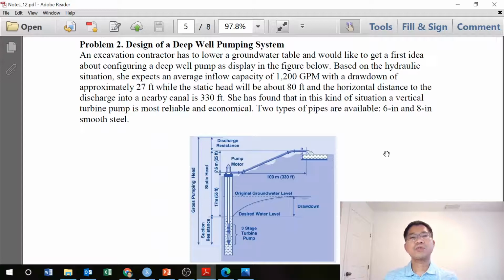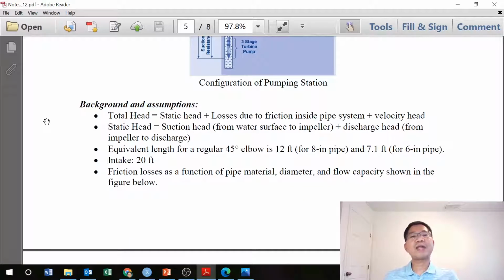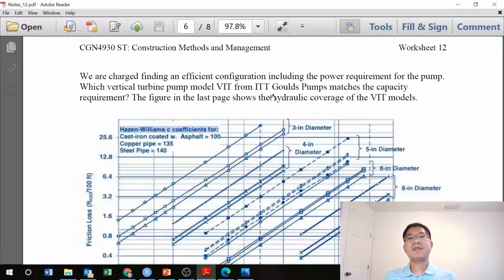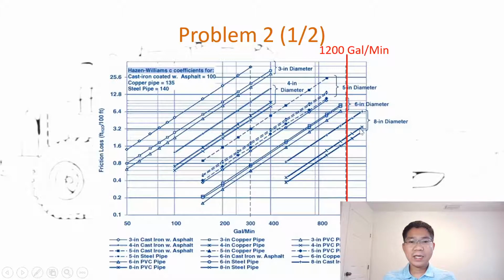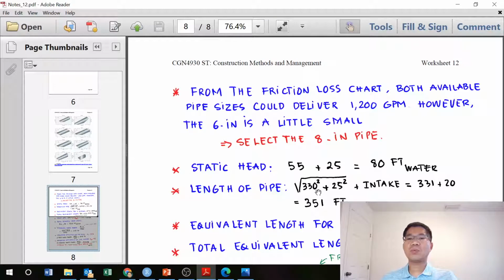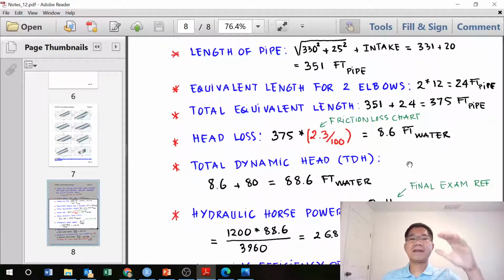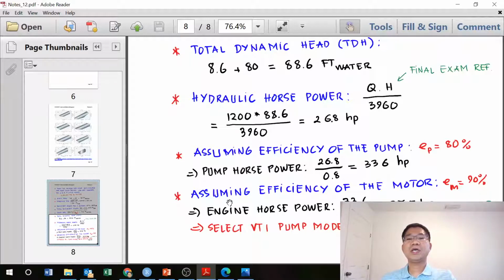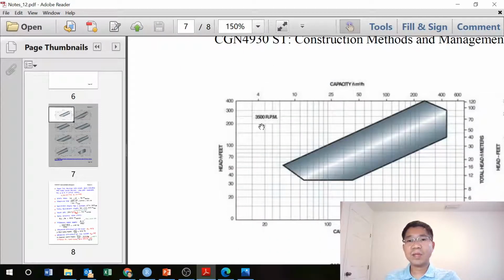Lesson 12E - Problem 2 with Pump Systems